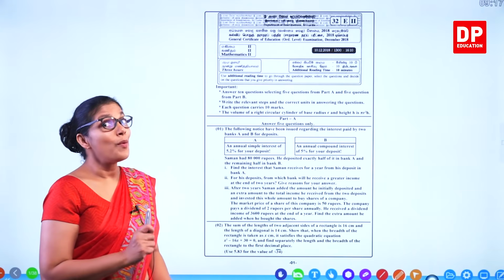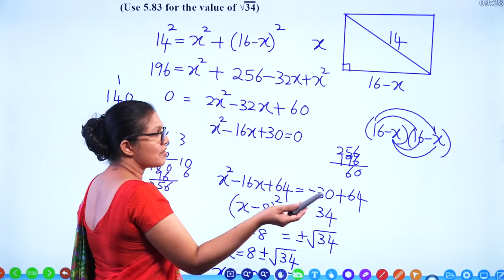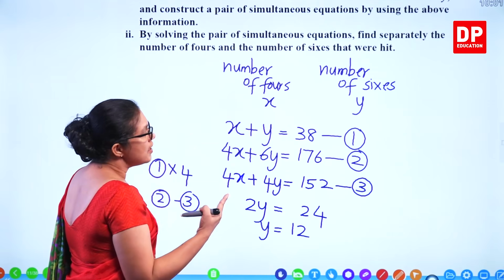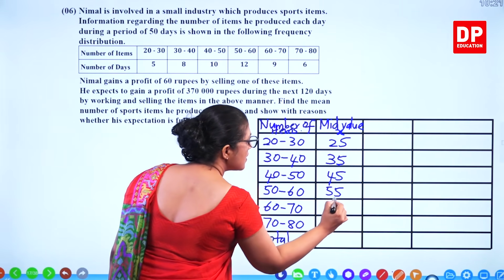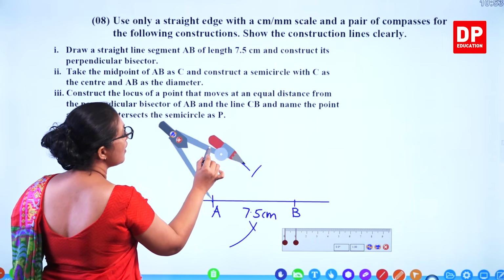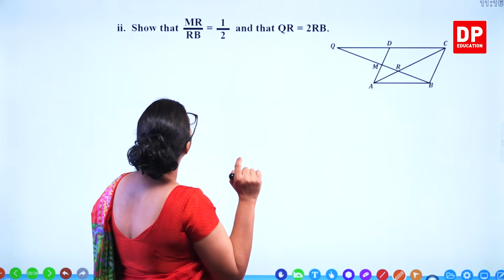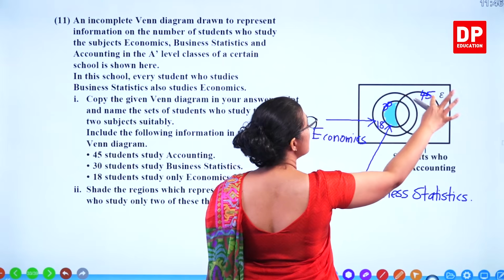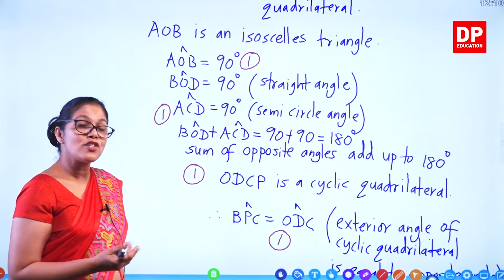2018 GCE Ordinary Level Mathematics - Paper 02